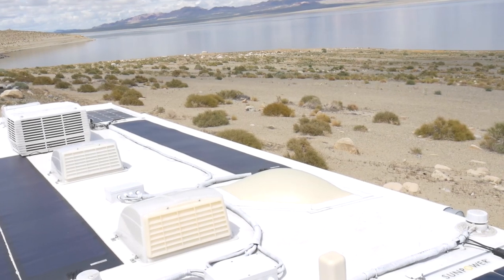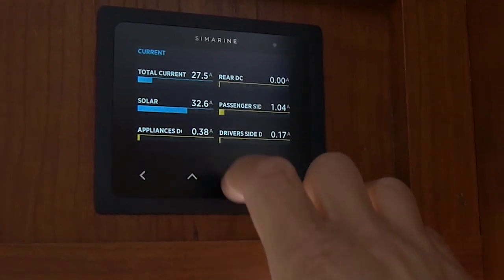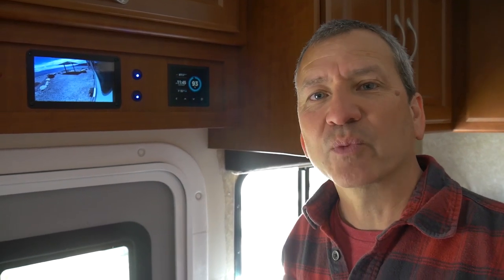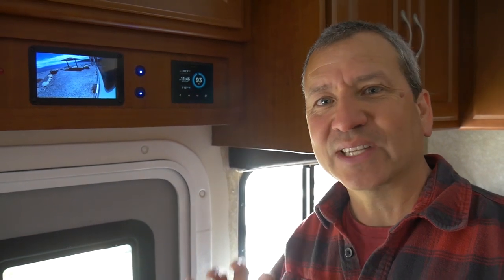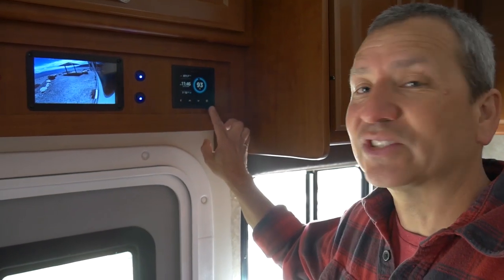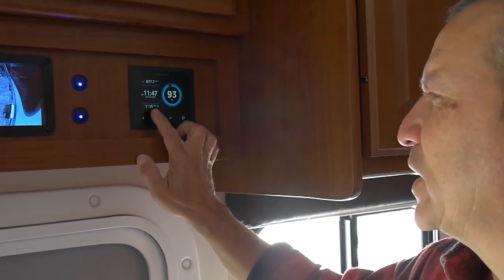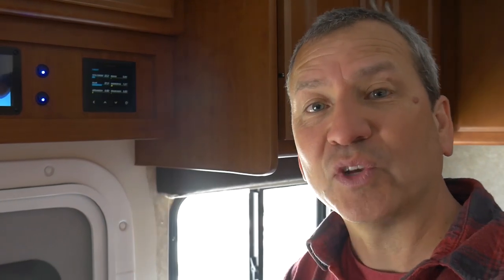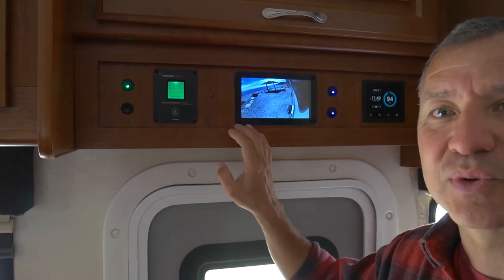HOW WE USE SOLAR for RV POWER OFF THE GRID - Full DIY System Tour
Here’s how we use SOLAR on our RV to generate power when off-the-grid. This tour of our entire off-grid solar system installation shows how we generate up to 750 watts of power with flexible solar panels to charge our AGM batteries and use an inverter to provide AC power to the entire RV.

The solar power system on our 2006 Class C motorhome has gone through many changes in the last decade. I’ve increased our battery capacity up to 450 amp hours and our solar array capacity to 750 watts total. This is all due to the fact that we now prefer dry-camping (or boondocking) over full-hookup campgrounds.

Several videos have been posted here on the RVWITHTITO YouTube channel that go over specific parts of our off-grid system, but there was no video that ties it all together...until this one.

There are sacrifices we have to make while dry camping, but in general, our large battery bank and pure-sine inverter provide adequate electrical power for our needs. We still rely on propane for heat, cooking, and to power our RV refrigerator during the evening.

We do not have large load electrical appliances like a residential refrigerator that require electrical power 24/7. A residential refrigerator consumes an average of 150 Ah per day in addition to your other power requirements. To power a residential refrigerator would require twice the battery capacity I currently have and more solar (which I don’t have room for). Lithium batteries would be a must.

With enough solar, I can usually power our propane/electric refrigerator in electric mode during the day and switch to propane in late afternoon. We certainly don’t use our air conditioner, but we do use fans to keep cool.

Our primary method for recharging our batteries is from solar. When that’s not available, I can charge my batteries from my alternator. The internal resistance of my lead-acid batteries prevents too much current from flowing to the house batteries and loading up my alternator. I do plan on upgrading to LiFePO4 lithium batteries, at which time I’ll install a DC-to-DC converter that will limit the amount of current flowing from the alternator.